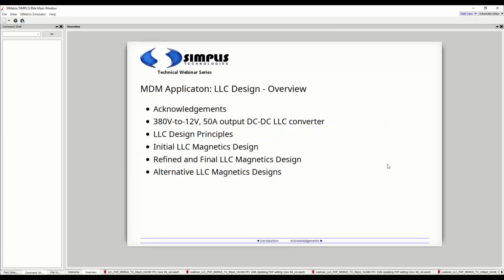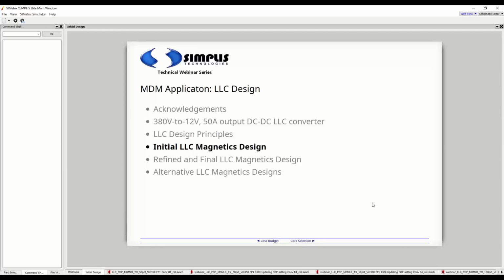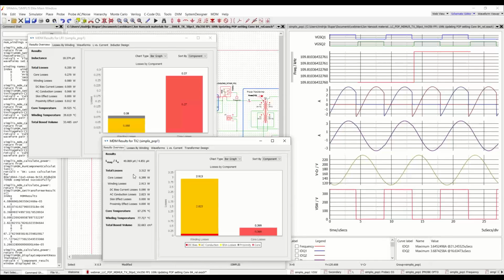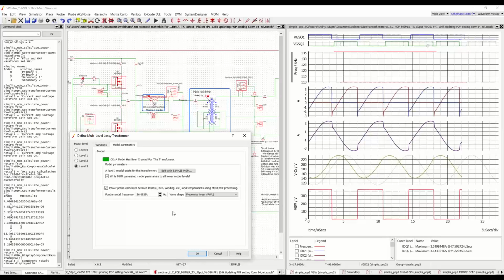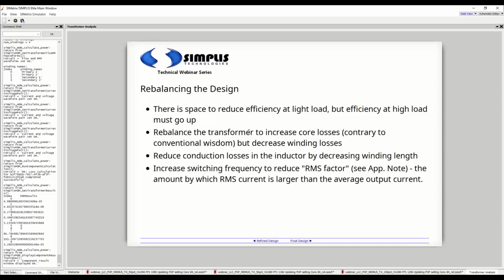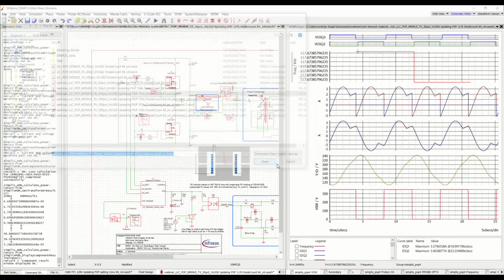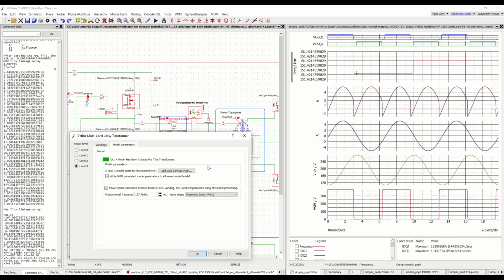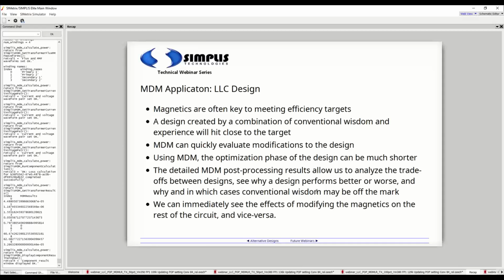SIMPLIS Magnetics Design Module Application LLC Design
이 웨비나는 실제 LLC 컨버터 설계 예제의 맥락에서 자기학 설계 모듈 (MDM)을 사용하는 방법을 보여줍니다. 실제로 제조 된 600W DC-DC LLC 컨버터 보드의 설계 프로세스의 일부를 거치면서 MDM을 사용하여 초기 설계와 비교하여 최종 설계 선택의 이점을 보여줍니다. LLC 컨버터의 공진 인덕터 및 트랜스포머 설계의 추가 가능한 변형과 컨버터 성능에 대한 영향을 살펴 봅니다. 비용 대 효율성과 같은 상충 관계를 조사합니다. 애플리케이션 제약 및 설계자 경험에서 "적절한"자기 설계가 명백해 보이는 상황에서도 MDM을 사용하여 많은 대안과 "가정"을 간단하고 신속하게 평가하여 영향에 대한 즉각적인 통찰력을 제공하는 방법을 보여줍니다. 자기학뿐만 아니라 전체 시스템에서 다양한 디자인 선택.